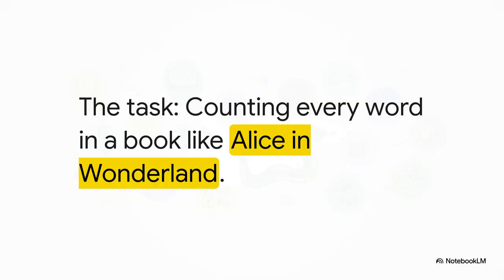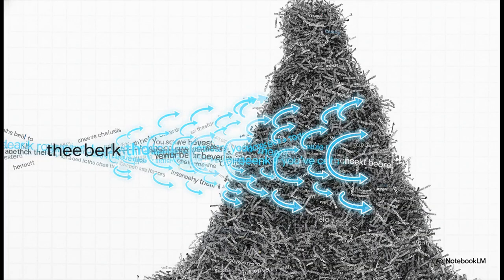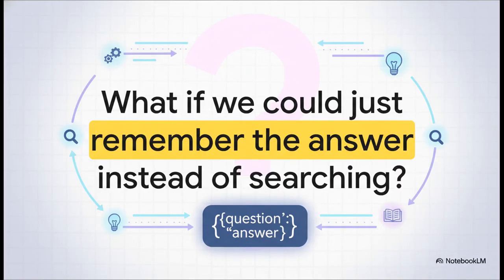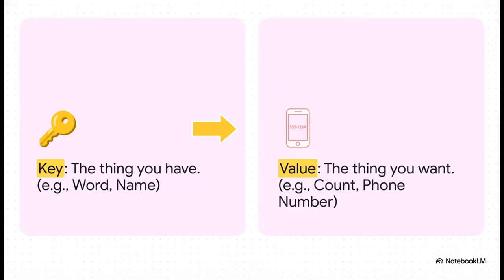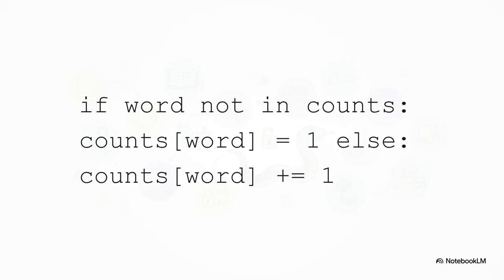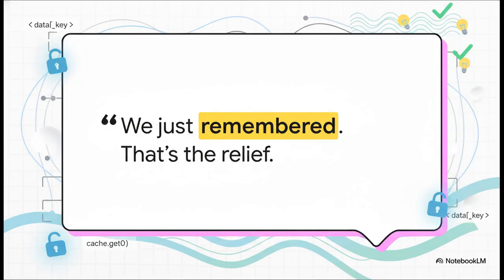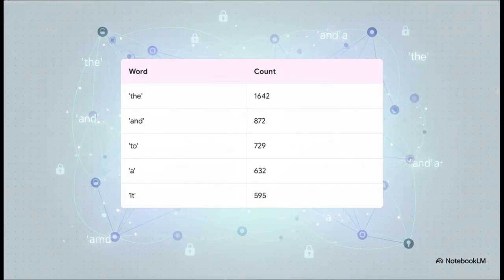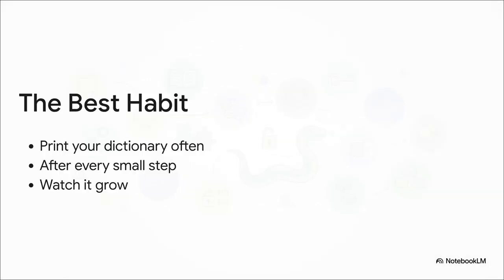Python Dictionaries Explained (Beginners Explanation)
In this video, we’ll learn Python dictionaries in a simple, beginner-friendly way.

We’ll use a word count example to understand:
• Why lists start feeling repetitive
• How dictionaries help us remember information
• The basic “check and update” pattern
• How to view dictionary results clearly

This video avoids advanced theory and focuses on building confidence with Python dictionaries.

If you’re new to Python or learning data structures, this video is for you.